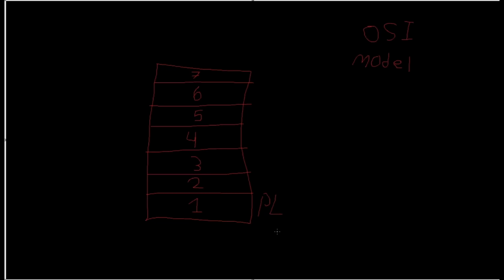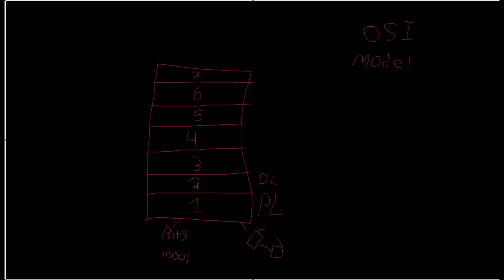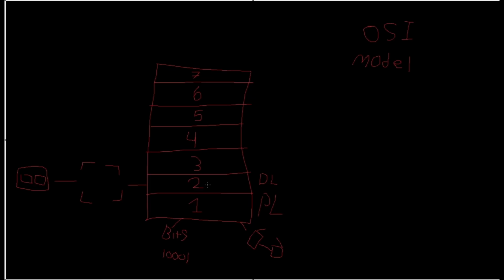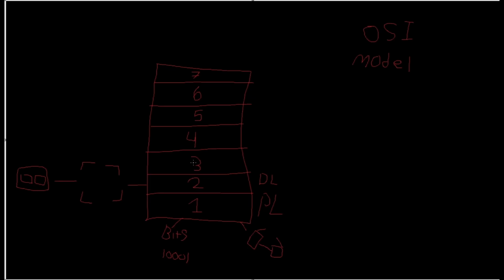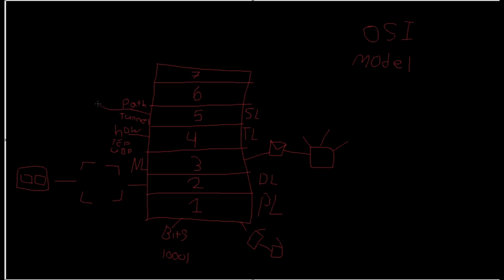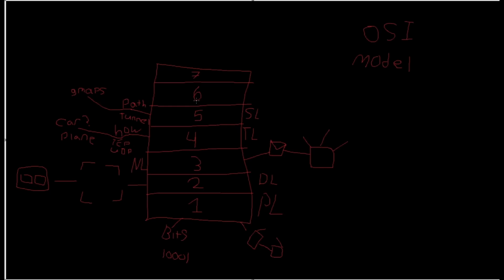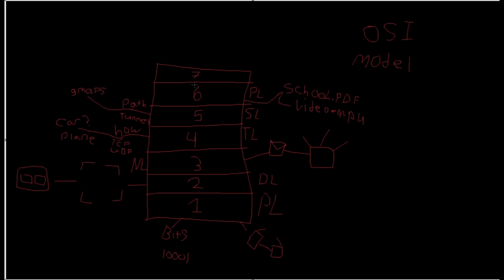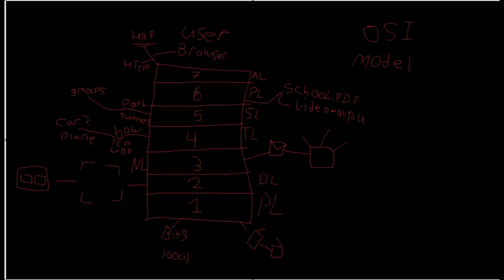Guide To The OSI Model (What Is It?)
My guide on the OSI model and how to memorize/ know it.